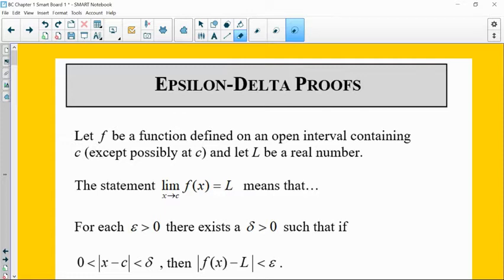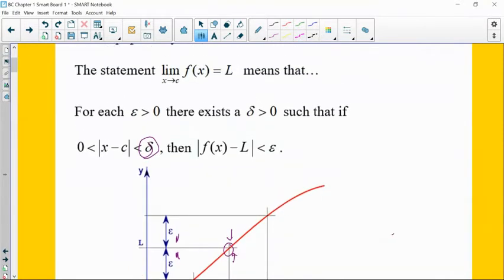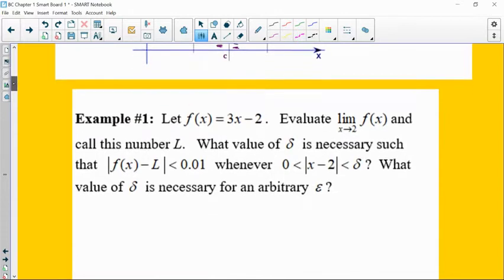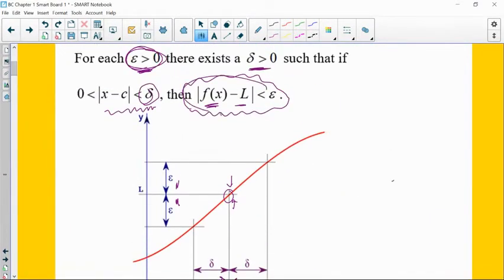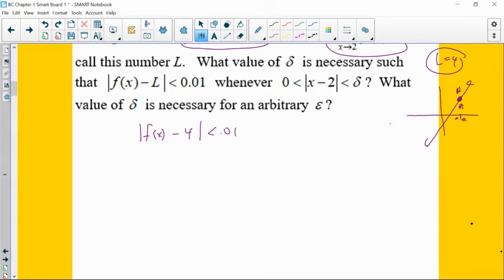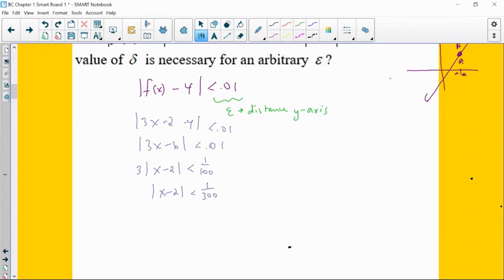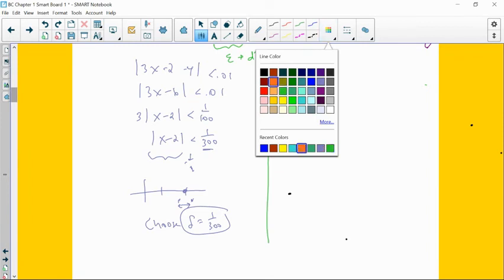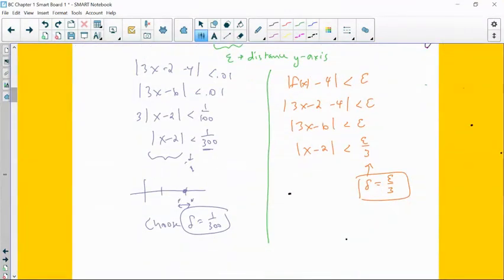Epsilon-Delta Proofs Video #1